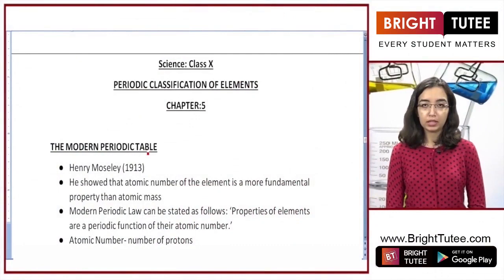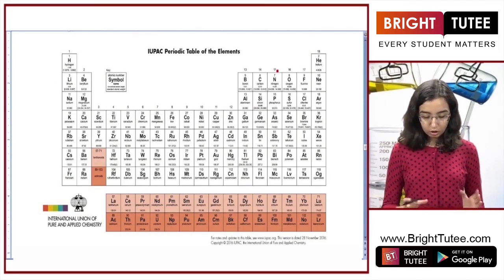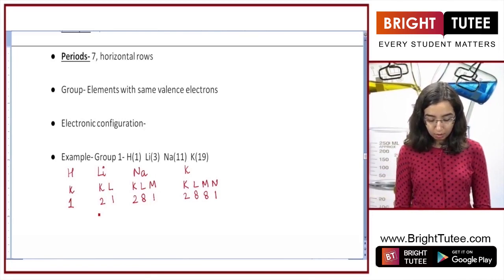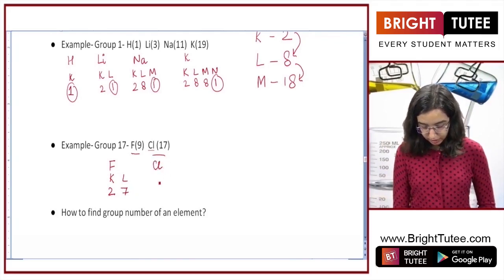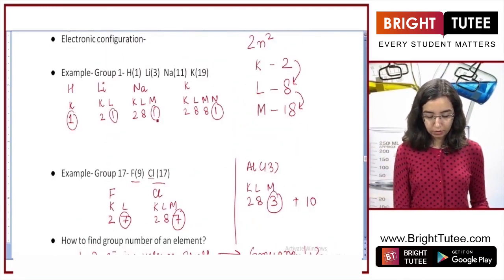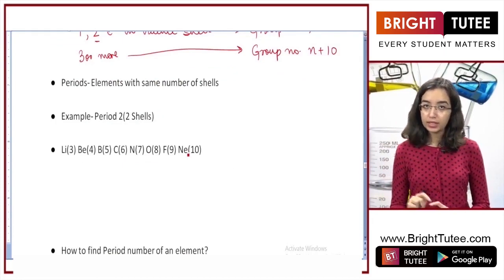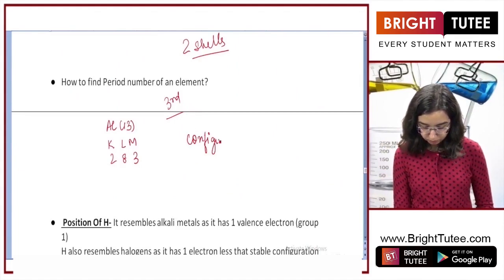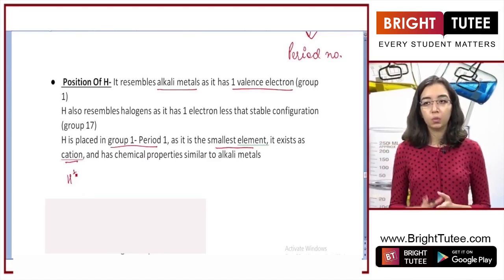1 1 The Modern Periodic Table Part 1